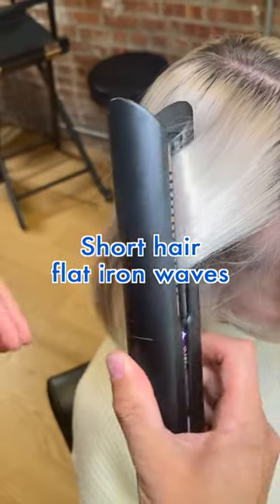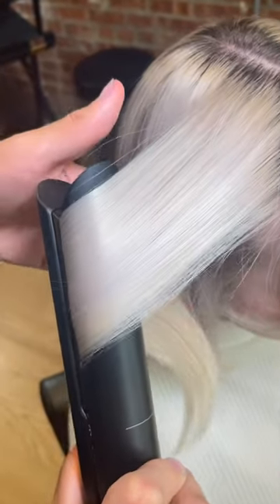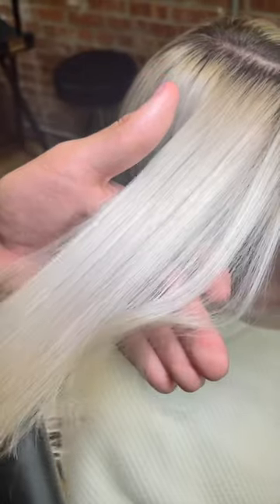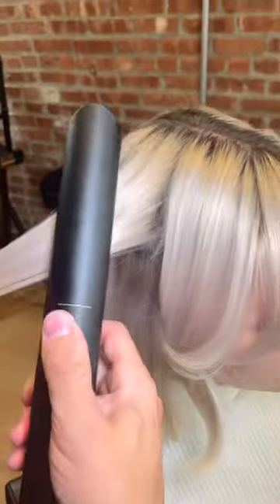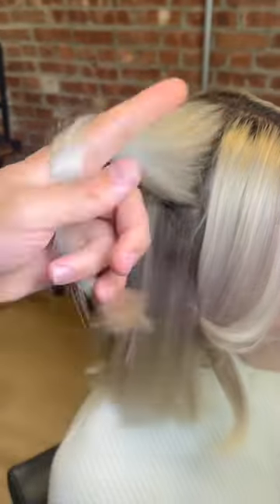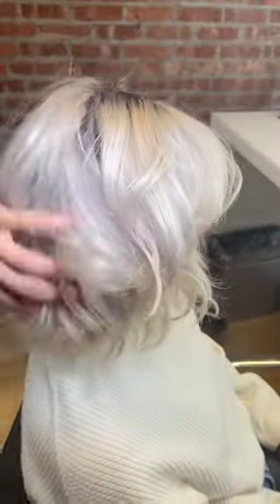How to Make Waves on Short Hair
Hi Beautiful!